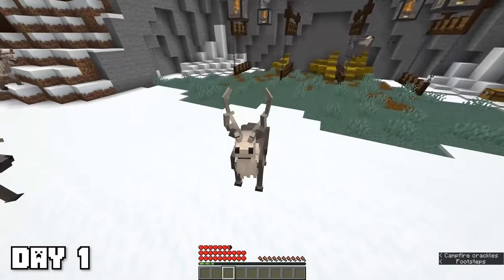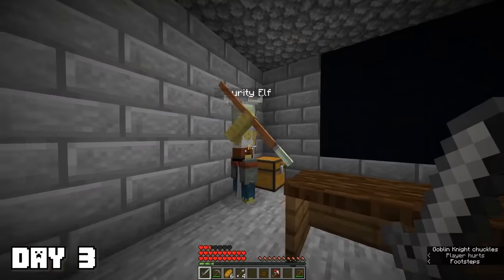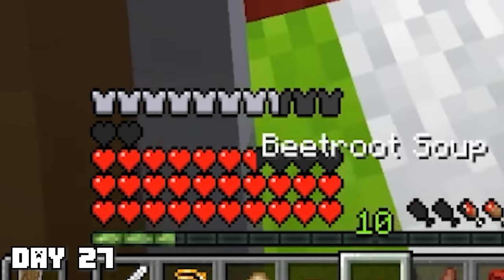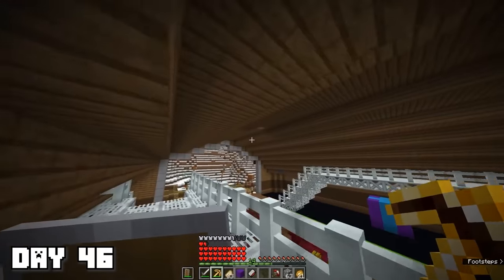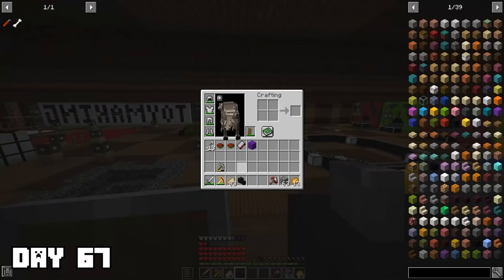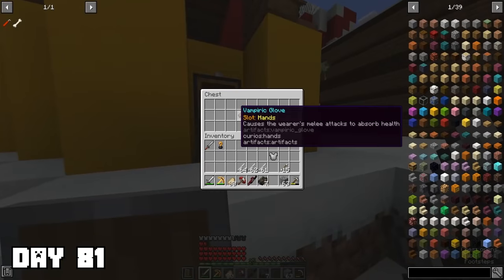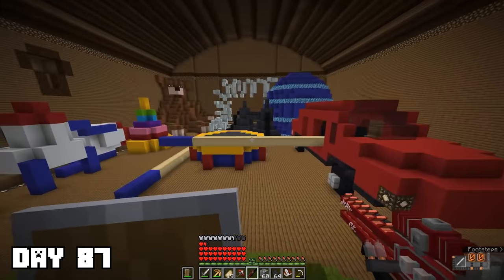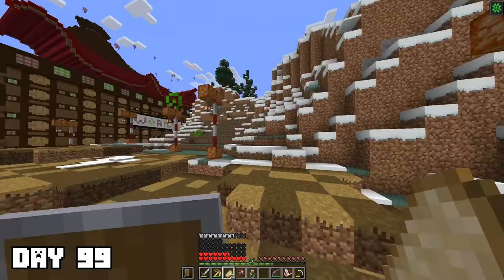I Survived 100 Days as a REINDEER in Minecraft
►Episode -I Survived 100 Days as a REINDEER in Minecraft